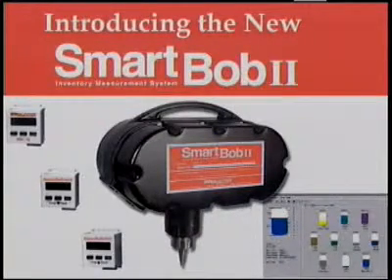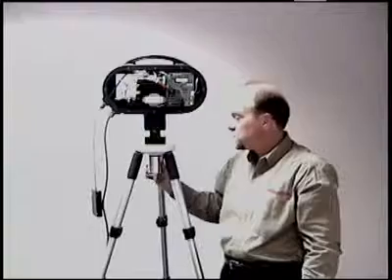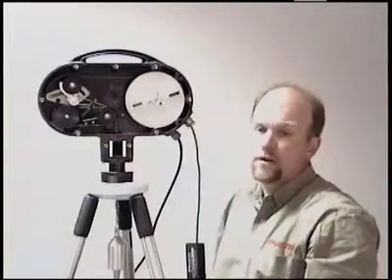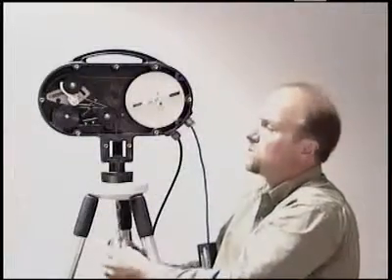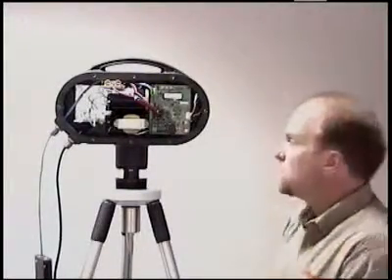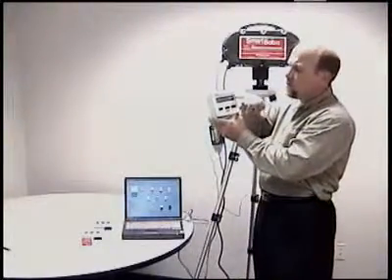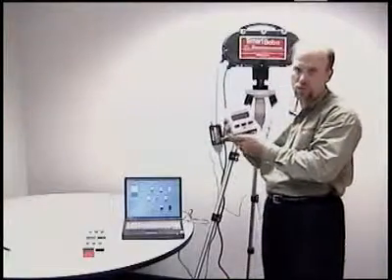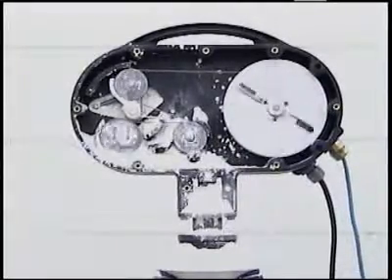BinMaster SmartBob2 Continuous Level Sensor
This Video produced by BinMaster Level Controls introduces us to the Smart Bob II Inventory Management System.